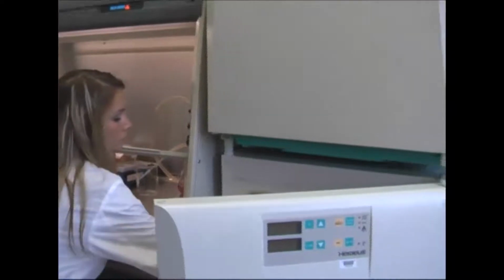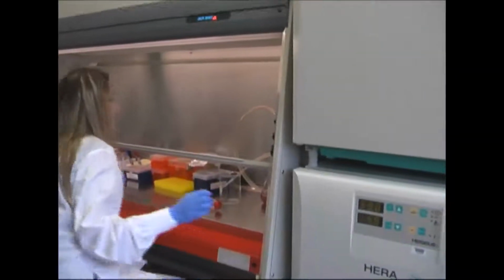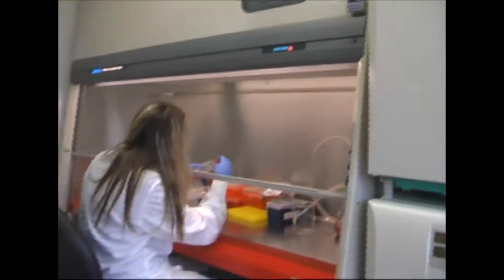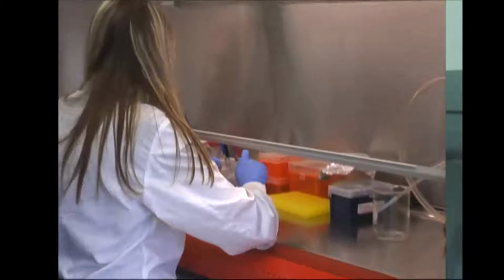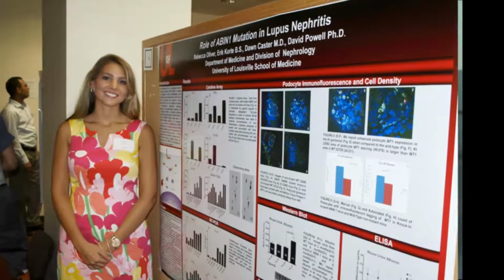Rebecca Oliver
2012 KBRIN Undergraduate Summer Biomedical Research Program Participant